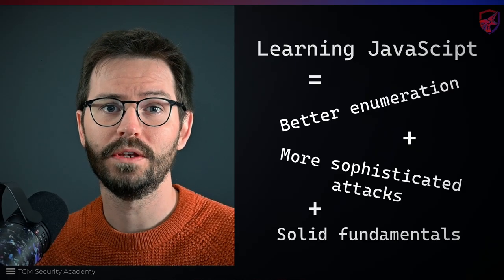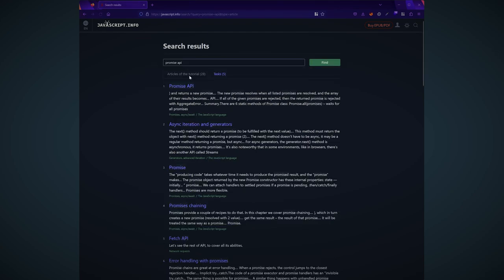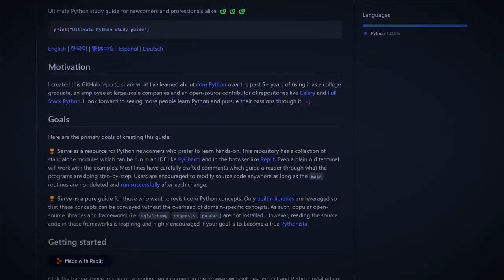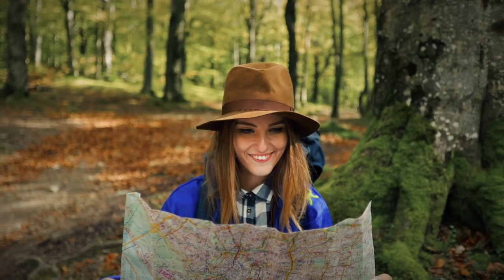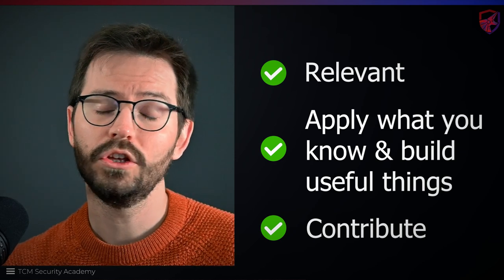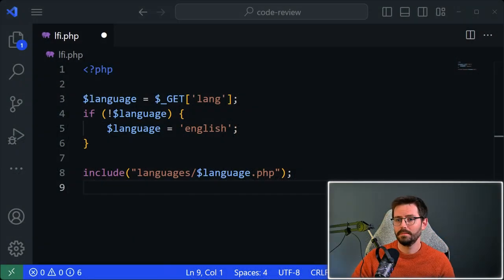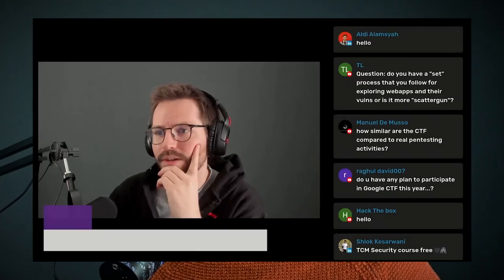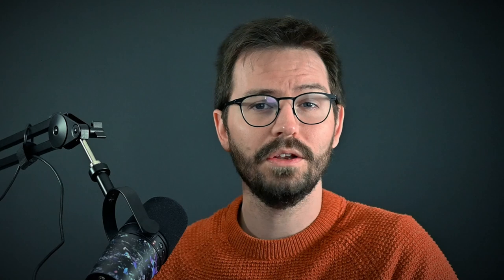Top 3 Programming Languages for Cybersecurity in 2023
00:00 Intro
00:30 Learning JavaScript
01:50 Learning Python
02:50 What's next?
04:24 Intro to CodeReview
06:30 Where to get help
07:30 Review
08:11 Outro

In this video, our host Alex will walk us through the top three programming languages you should have on your radar in 2023.

If you want to take your Python skills up a level check out our Python 201 course on TCM Security Academy